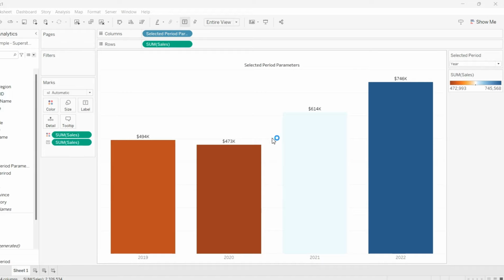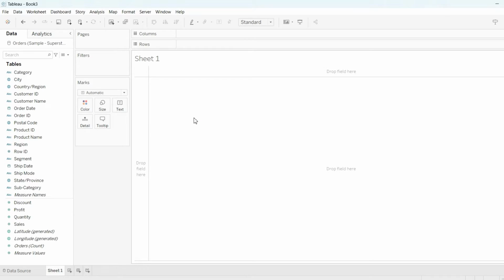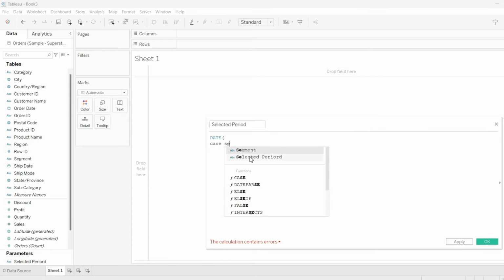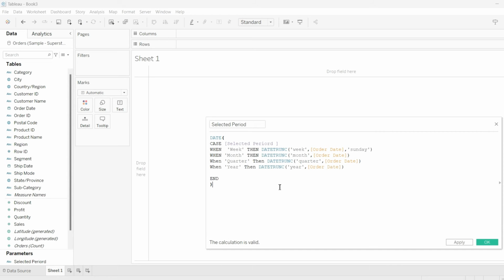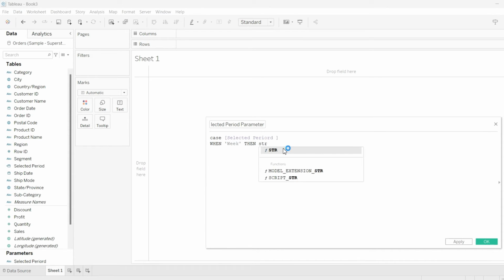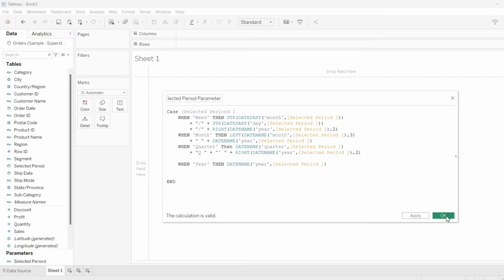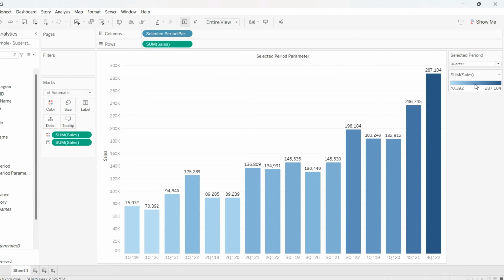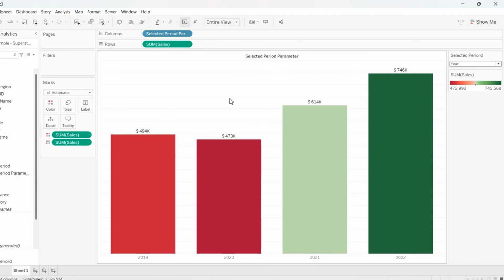Create Year ,Quarter ,Month &Week Wise Parameter in Tableau & Use as filter | Tableau Tutorial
Tableau Tutorial : Control your chart using parameter |Year , Quarter , Month & Week Wise